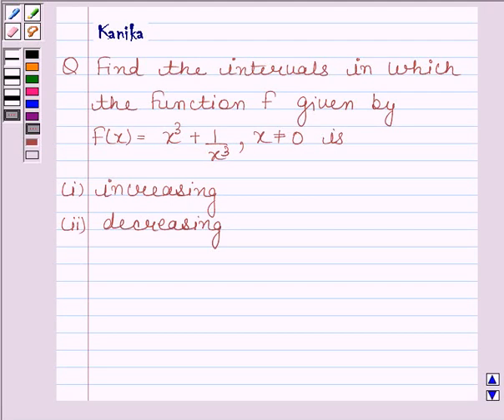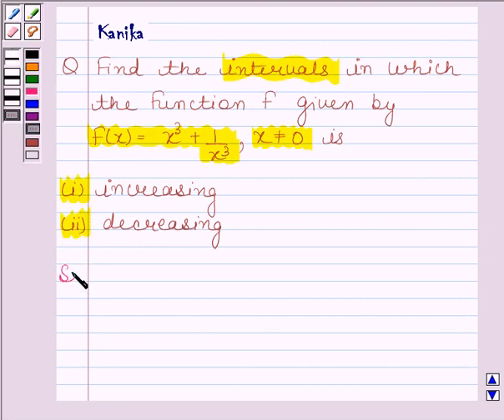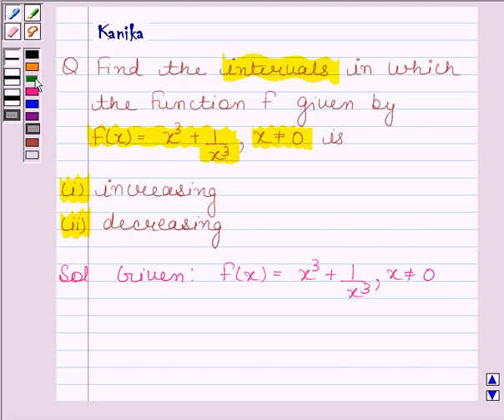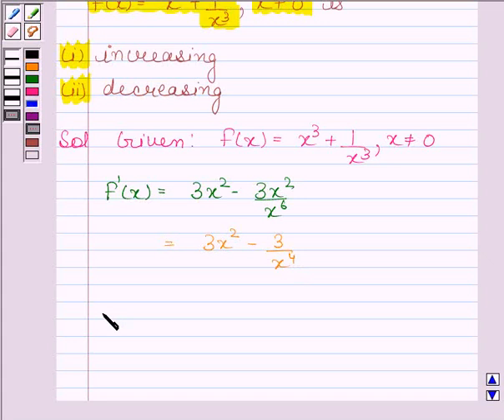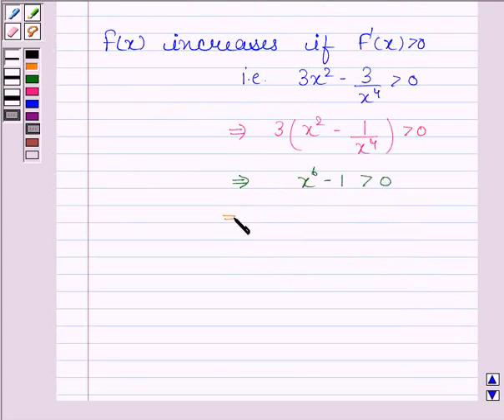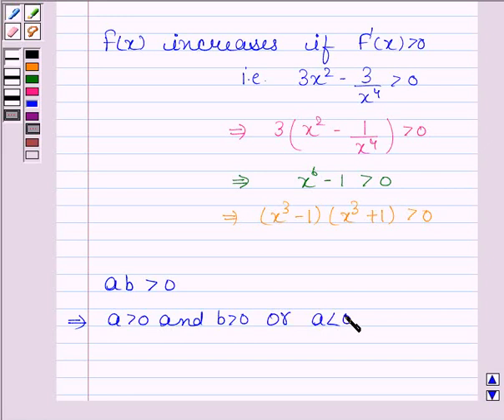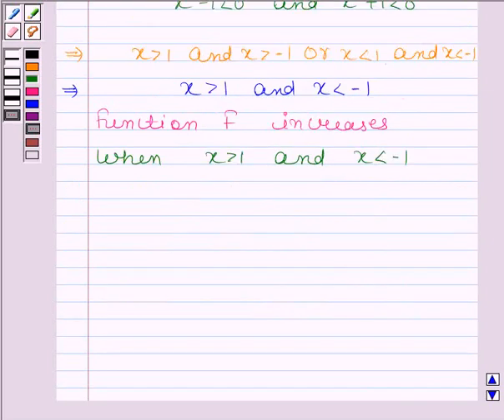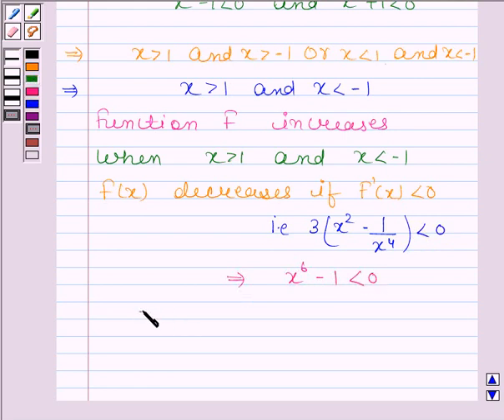Maths XII NCERT 2007 6 Misc 7